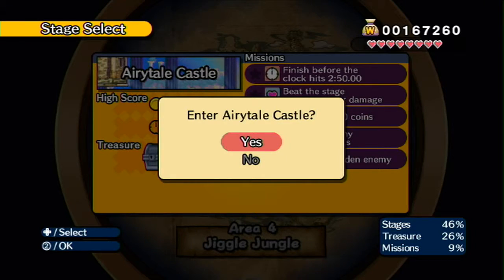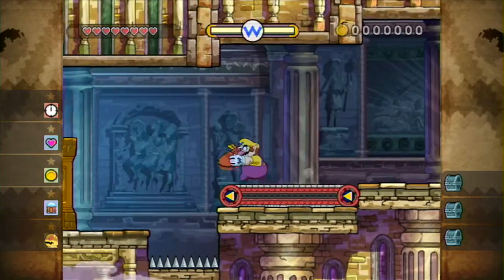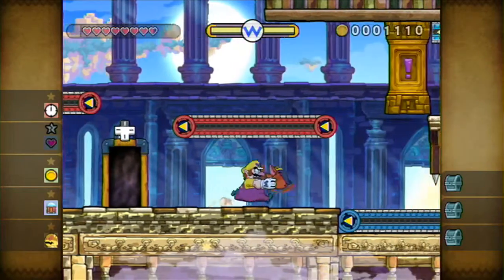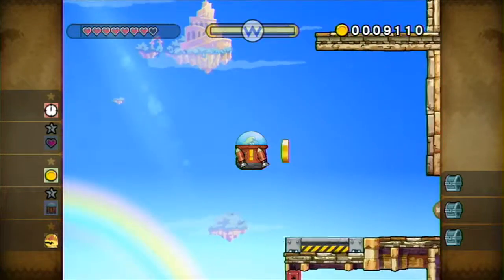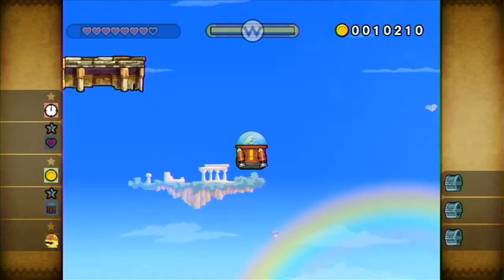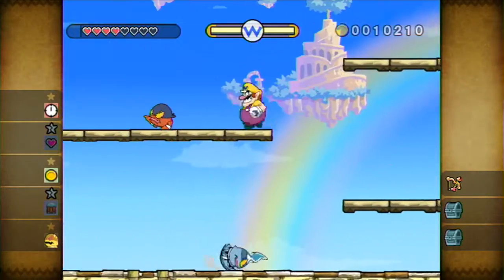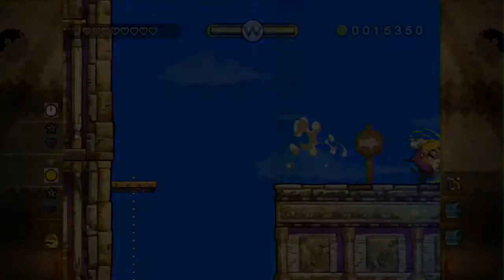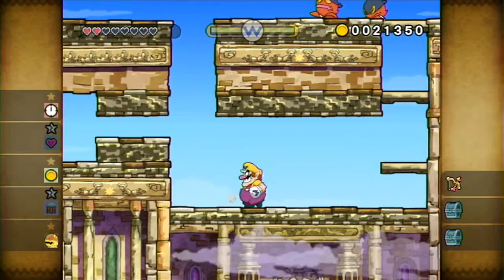Wario Land Shake It! (The Shake Dimension!) - Part 19 - Airytale Castle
Wario Land: Shake It! (in Europe and Australia: Wario Land: The Shake Dimension) is a game for the Wii and is the sixth game in the Wario Land series. It is a platformer game, like the previous Wario Land games. This follow-up game of Wario Land 4 was released in Japan on July 24, 2008 and in the United States on September 22, 2008. The game also features the return of Captain Syrup, who hosts the Pirate Shop. Wario can buy new location maps there. The game has 20 levels, and the animations are drawn by hand. It is the first game in the Wario Land series to be released since Wario Land 4 in 2001.

One night, the greedy pirate Captain Syrup sneaks into a museum looking for treasure to steal, when an item known as the Ancient Globe catches her interest. Upon inspecting it, she sees there is another world within the globe called the Shake Dimension.

Within the Shake Dimension, dark clouds have set as the peace has been shattered by the marauding pirate known as the Shake King. The Shake King has stolen a legendary treasure known as the Bottomless Coin Sack. He also kidnapped and imprisoned all but one of the peaceful Merfle tribe, along with their queen, Merelda who was tied up. While the Shake King gloats, the one Merfle that managed to escaped imprisonment vows to find someone from the outside world who can help his people and leaves.

Seeing the events unfold, Captain Syrup decides that stealing the treasure for herself may prove too difficult, and so she steals the Ancient Globe from the museum.

The next morning, Wario is awakened from his slumber by the delivery of a very large gift, which, once unwrapped, reveals the Ancient Globe and a note from Captain Syrup explaining that there is treasure within the Globe. Misinterpreting the note, Wario drops it, and gets a hammer. Then, Wario prepares to smash the globe open with the hammer when suddenly smoke bursts from the top (causing Wario to miss and smack his head). The smoke forms a large telescope, which Merfle uses to reach Wario's world. Merfle then greets Wario, causing him to hit his head on the telescope when trying to look up. In a fit of anger, Wario grabs Merfle threateningly and was going to punch him in the face, when Merfle begins pleading for Wario's help.

Merfle explains to Wario (who shows very little interest in the story, even picking his nose as it is being told) about how the Shake King appeared, captured, and imprisoned his people and even stole the legendary treasure. At the mention of treasure, Wario immediately grabs Merfle and shakes him for more information. Merfle explains the properties of the Bottomless Coin Sack to Wario but warns him that if he doesn't rescue the other Merfles he would be stranded in the Shake Dimension. Wario decides that this quest will be worth his time, and prepares to enter the Shake Dimension.